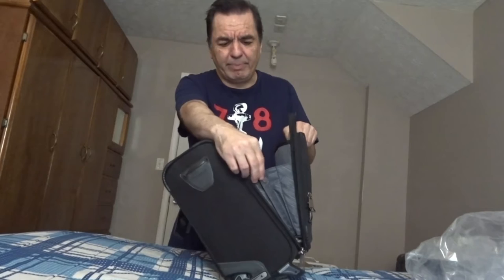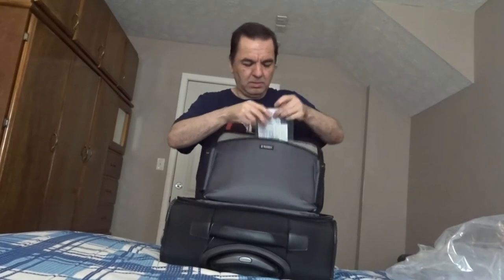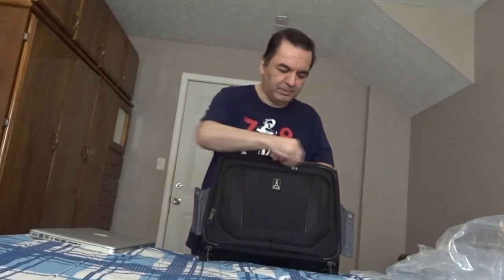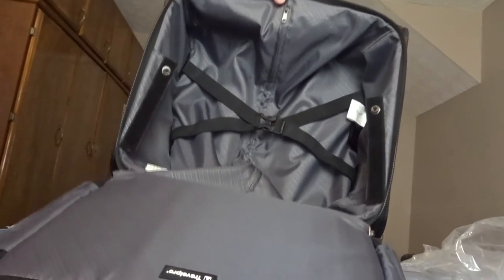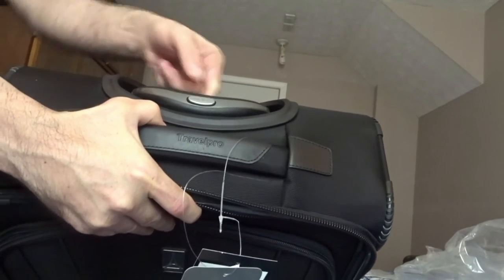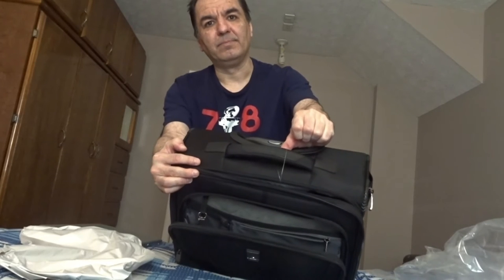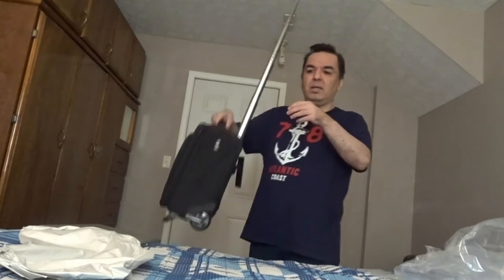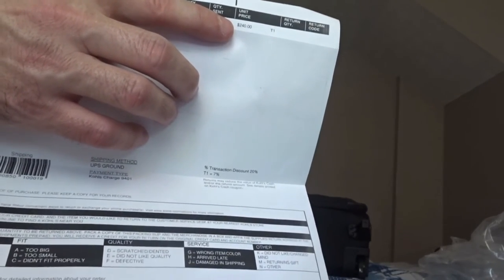Make Your Travels A Breeze With The Fastest, Most Stylish Luggage On The Market!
Travel Like a Pro with the Fastest, Lightest and Most Stylish Luggage on the Market!

Make Sure Your Packing Is Neat And Stylish With The Best Luggage On The Market!

Travel Faster And More Stylishly With The Fastest Most Stylish Luggage On The Market!

About This Video: In this exciting unboxing video, I showcase the amazing features of the Pro Luggage, the fastest and most stylish luggage on the market! Whether you're a business traveler or a weekend adventurer, the Pro Luggage is a must-have companion for your travels. Watch as I demonstrate the luggage's incredible speed, durability, and functionality, and learn why it's a game-changer for any traveler.

Check Out Videos Under That Might be of of Your Interest to Watch ⬇️

How To Become Rich: 7 Investment Books That Will Help You Achieve Success And Power In Life